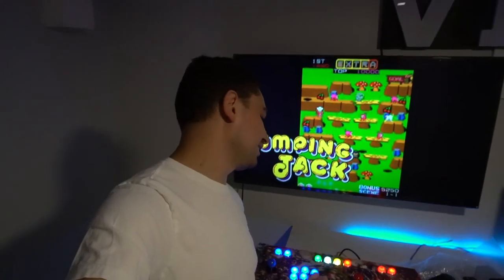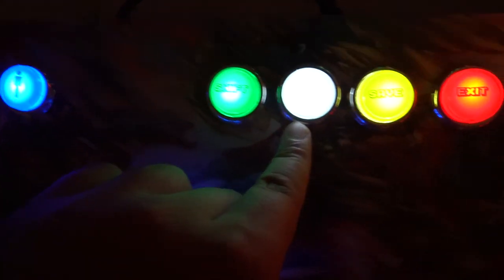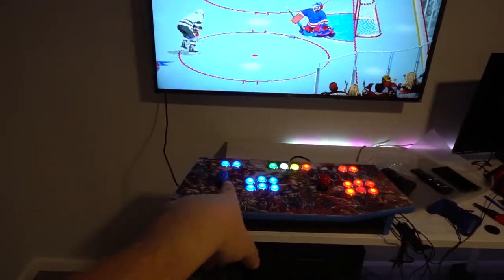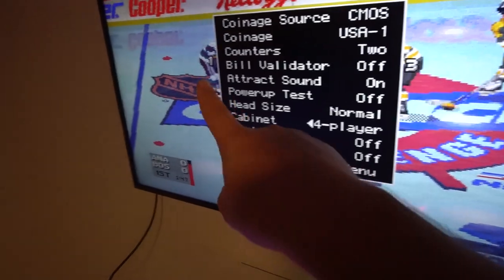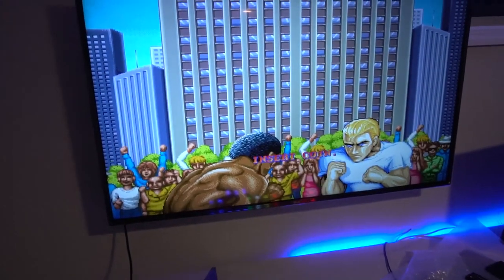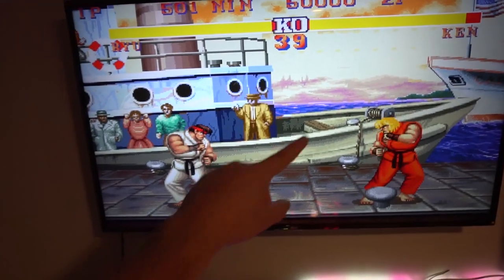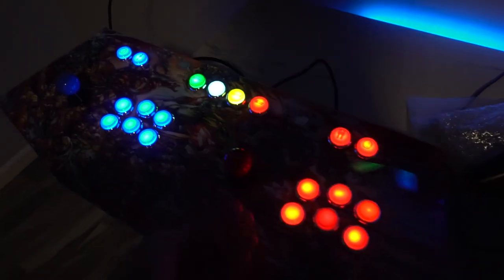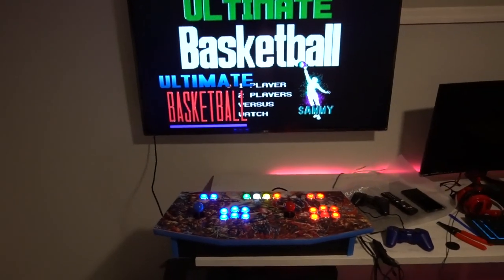Rob's Control Panel Working Again!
Temp Website under construction:
00:00 Intro
00:20 Overview
00:57 Button Inserts
02:14 Wireless controllers
02:43 NHL 2 on 2 open ice
04:18 Switching from 4 players to 2 players
05:38 Button assignment tutorial
08:37 shut down process
09:30 Attract mode

Fan Mail:
Vic_VP
34-38 38 Street